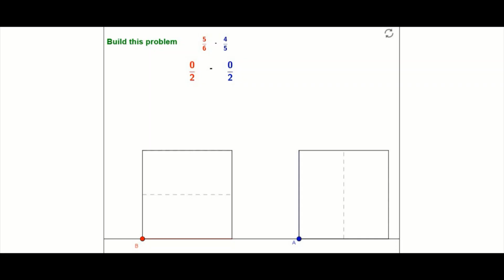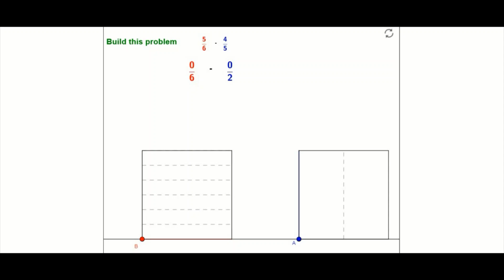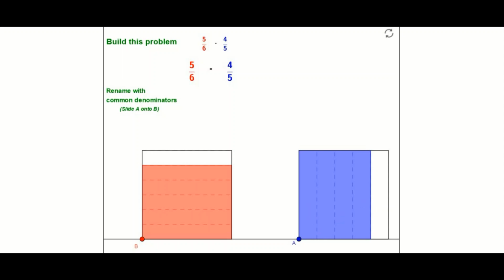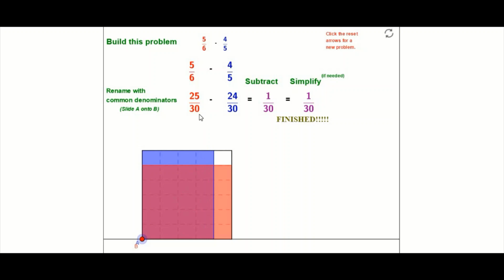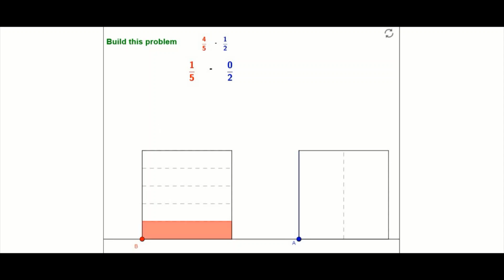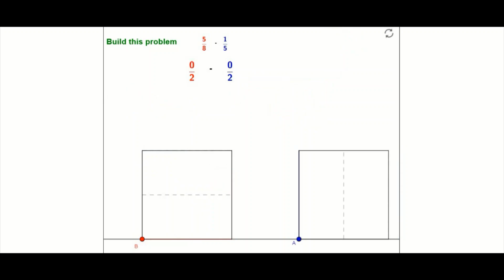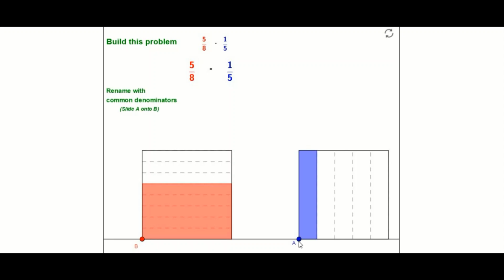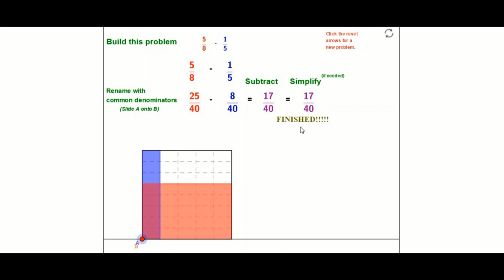Subtracting Fractions By Using Area Model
This video will help you to have a conceptual understanding of how to subtract two fractions with unlike denominator. It will help you to model a given fraction by using diagram. This video will allow you to have a deeper understanding of why you find a common denominator when subtracting or adding fractions with unlike denominator.